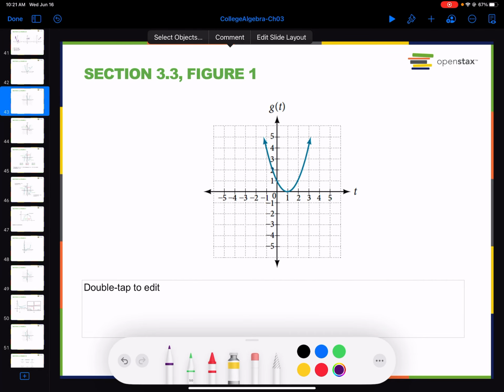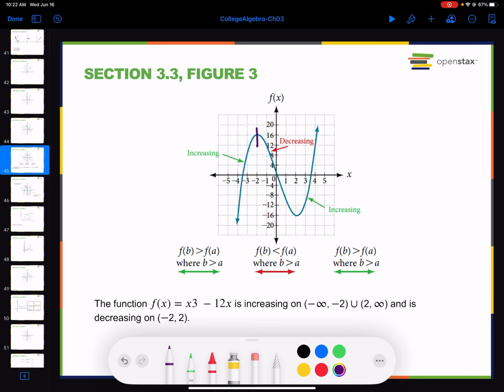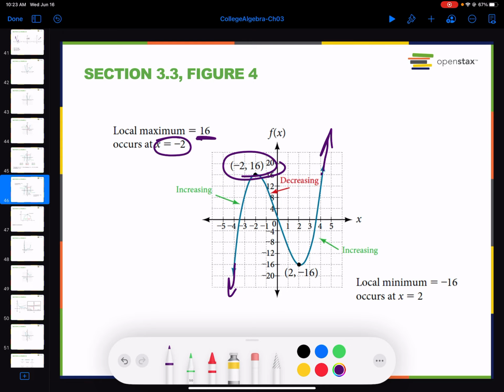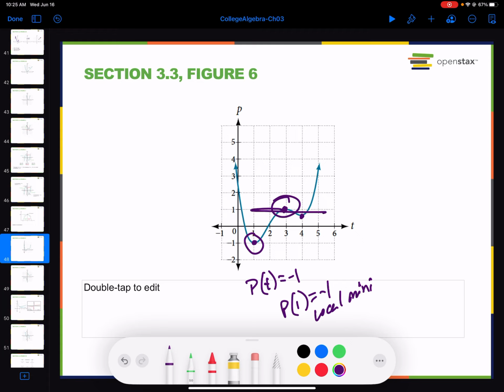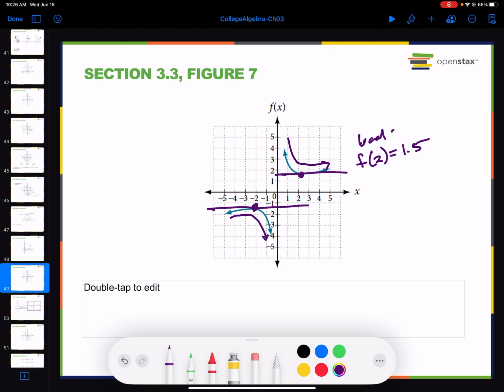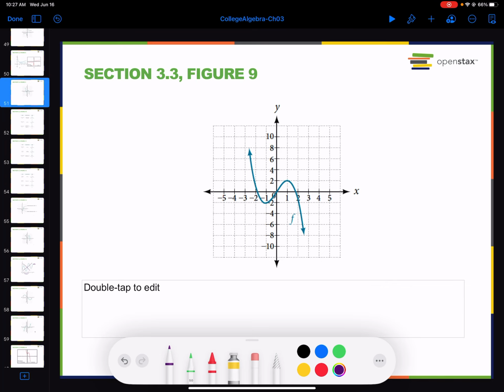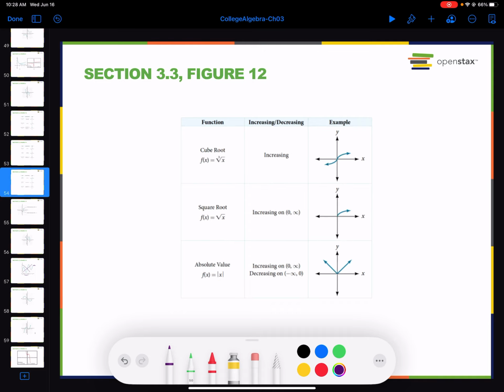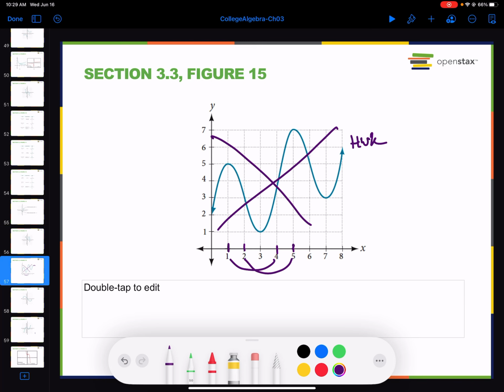CA OpenStax Ch3 3.3 3.4